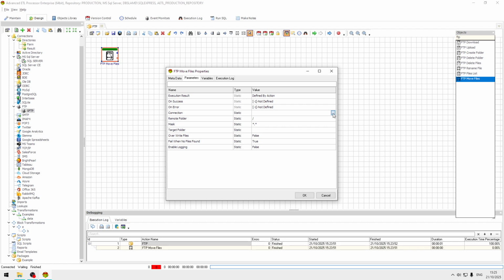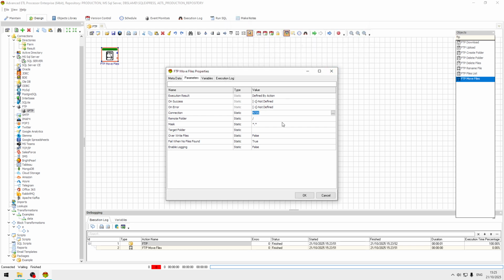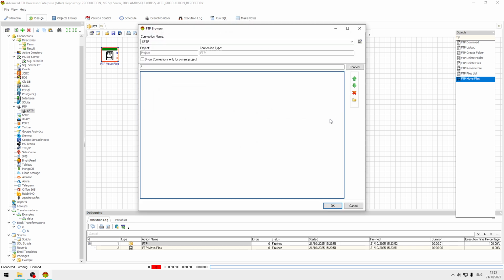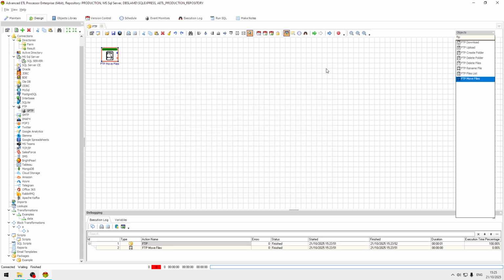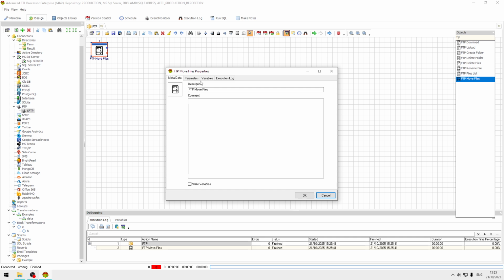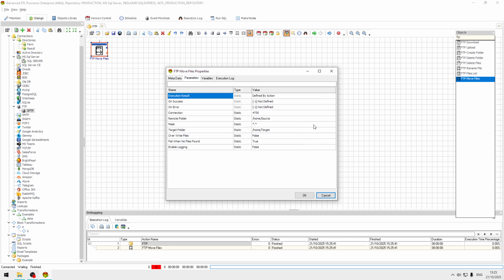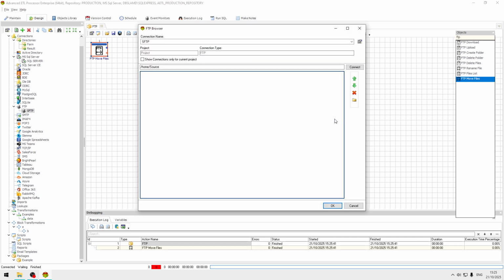Moving Files from one FTP folder to another | Advanced ETL Processor Tutorial 🎥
In this tutorial, we’ll show you how to Move Files from one FTP folder to another automatically using *Advanced ET Processor*  — no manual work or scripting required!

💡 This method is ideal for analysts, IT managers, and data professionals who need to automate working with FTP/SFTP Servers .

📌 *Got questions?*
Ask them on our support forum!